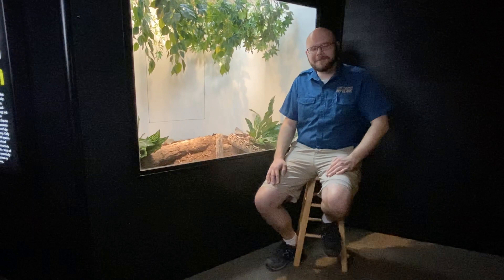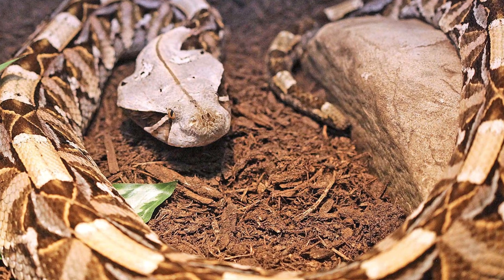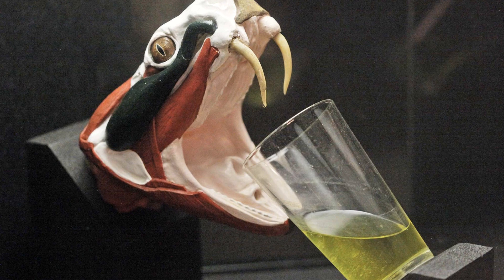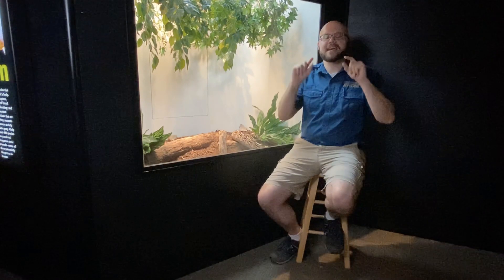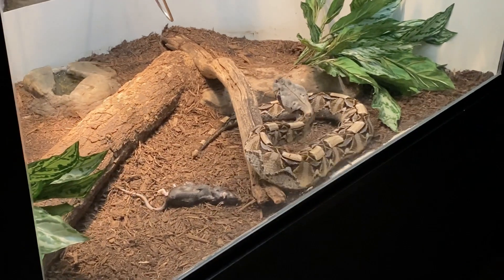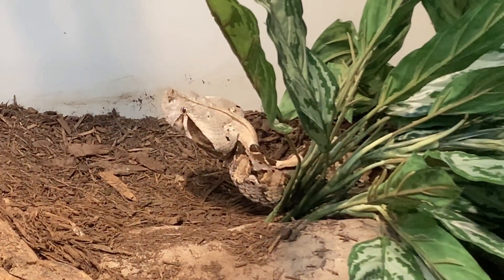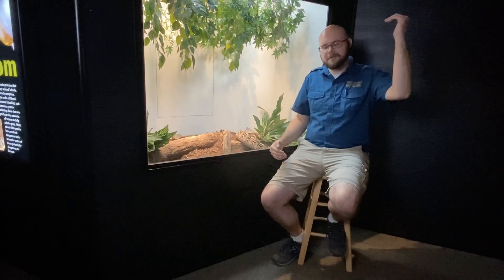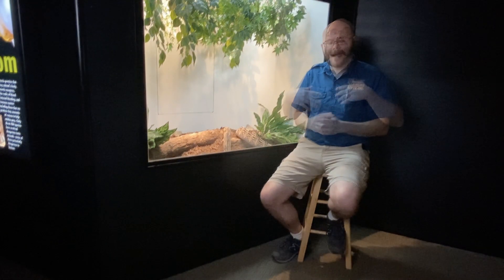West African Gaboon Viper | Reptiles: The Beautiful and the Deadly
Join Geordi Hall of Clyde Peeling's Reptiland to learn about the West African Gaboon Viper.